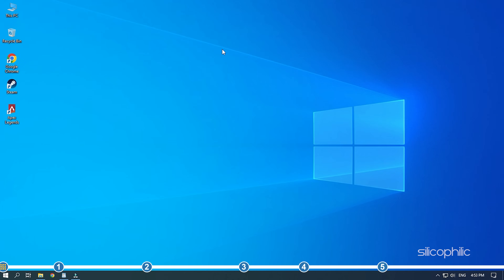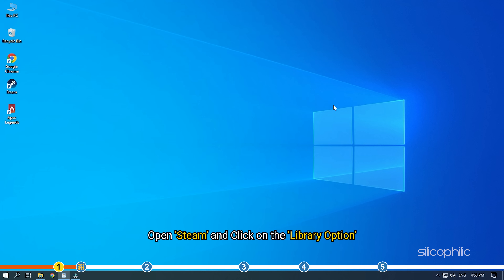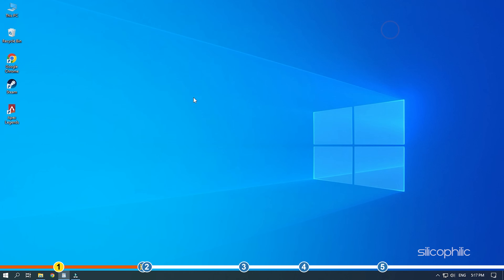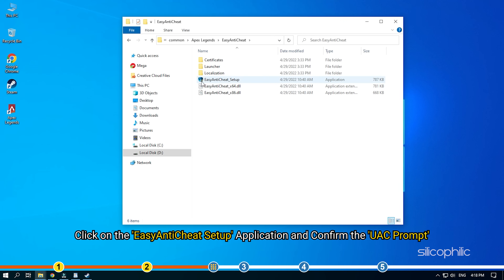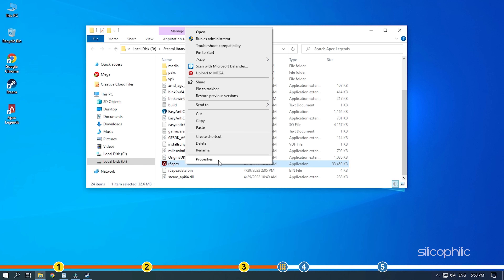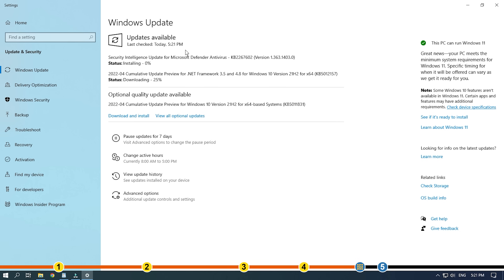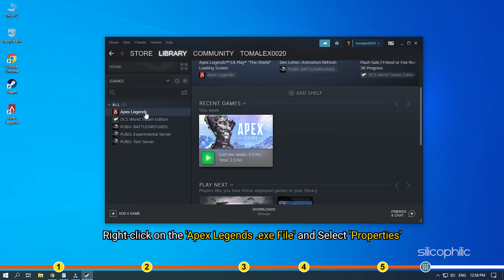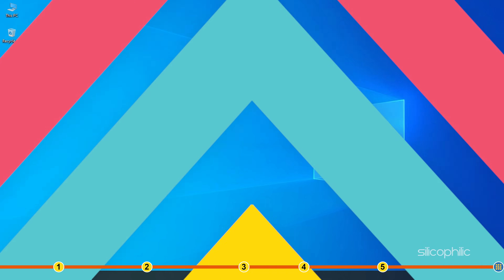Easily FIX Apex Legends Infinite Loading Screen [2023 WORKING Methods]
If you have infinite loading screen on Apex Legends, then we know how to fix it. Follow this video and learn how to solve this issue.

Timestamps:
00:00 Intro
01:04 Verify Integrity of Game Files
02:14 The Easy Anti Cheat Service
03:31 Disable Full Screen Optimization
04:19 Windows Update
05:19 Disabling The Apex Legends Intro